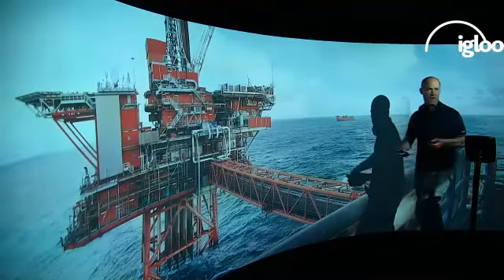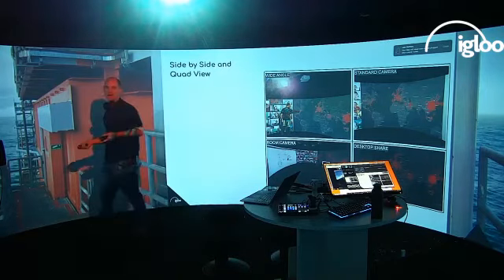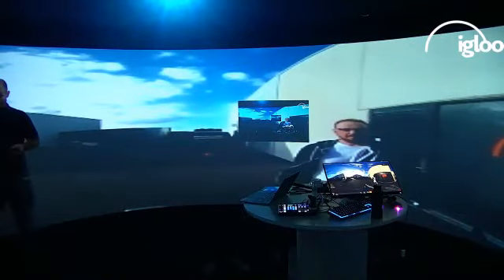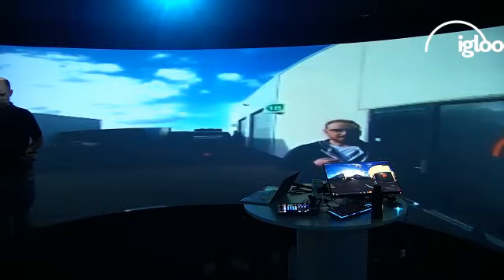Igloo Immersive Learning Environment